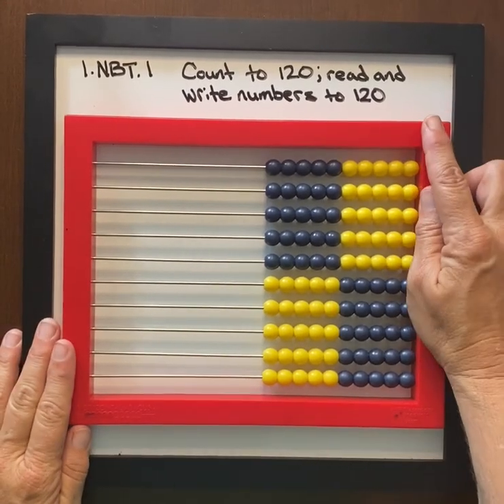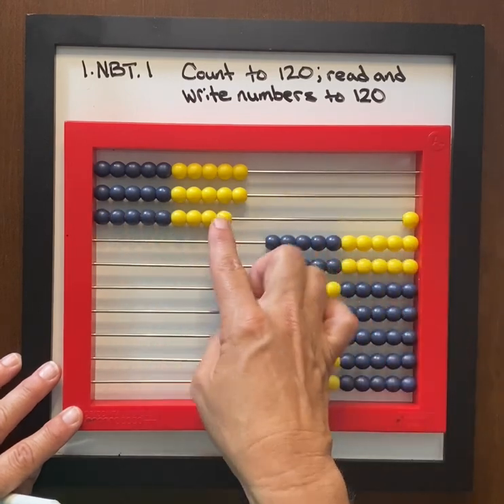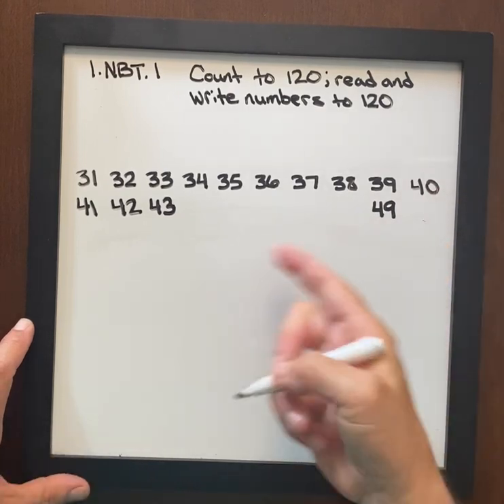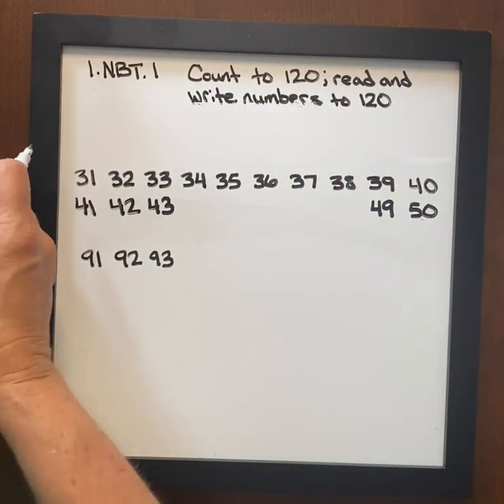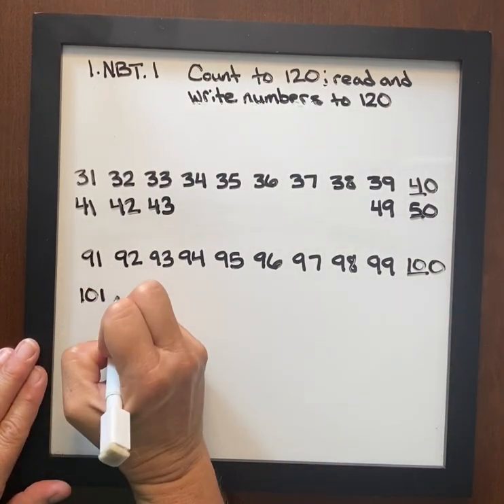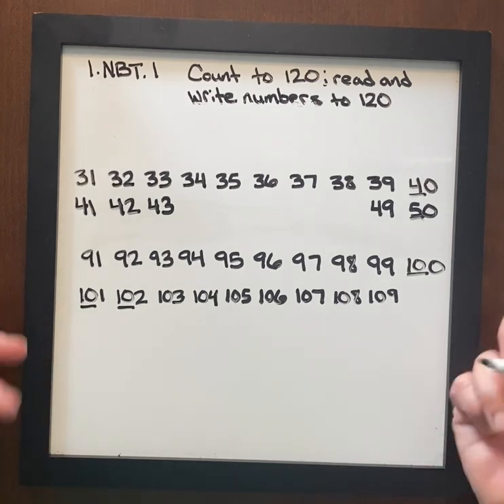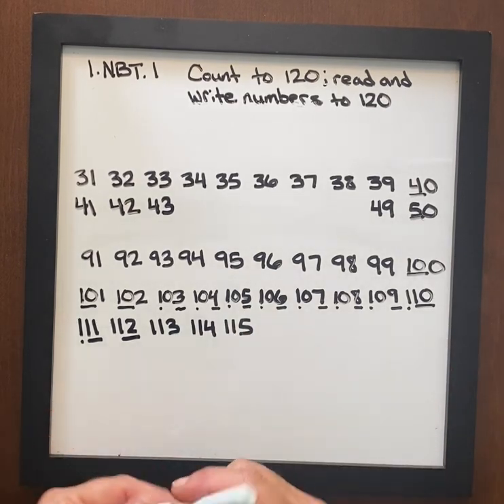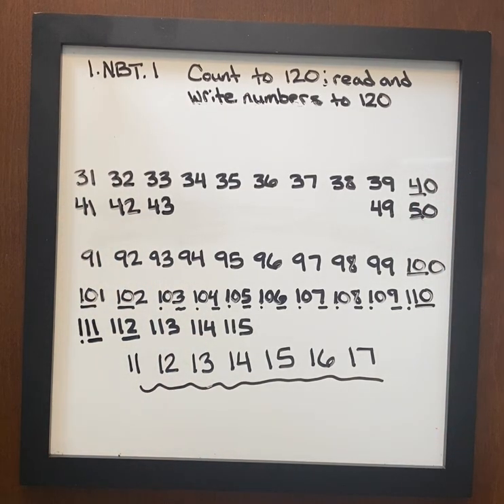1.NBT.1 - Writing with Patterns (Intro Level)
Short video clip with teaching tips for the Common Core Math Content Standard 1.NBT.1 "Count to 120, starting at any number less than 120. In this range, read and write numerals and represent a number of objects with a written numeral."